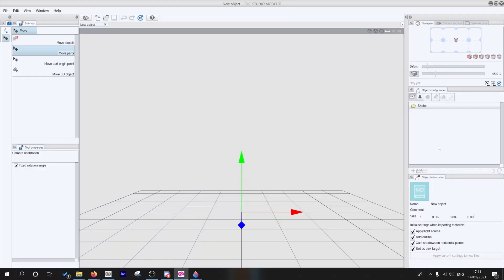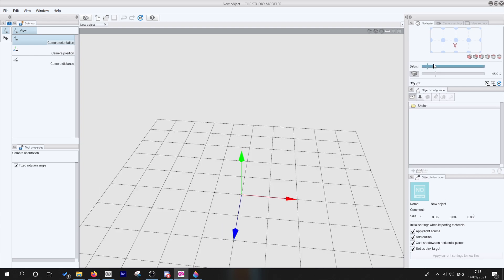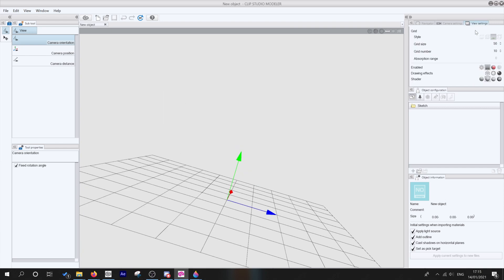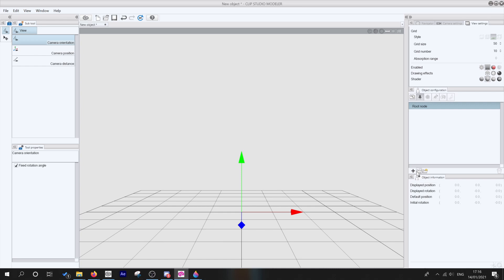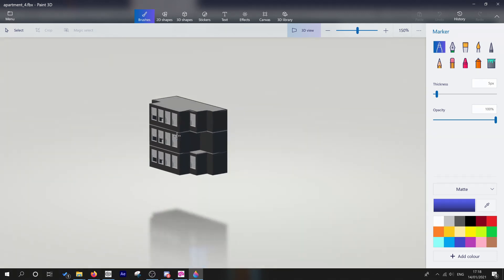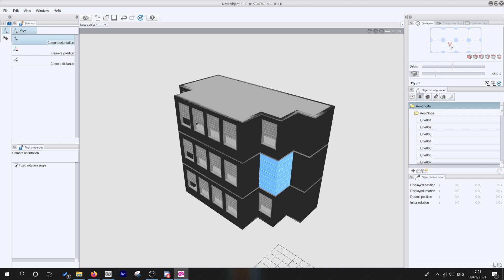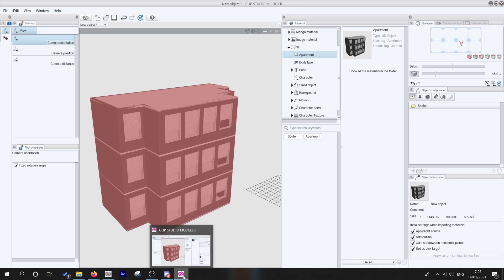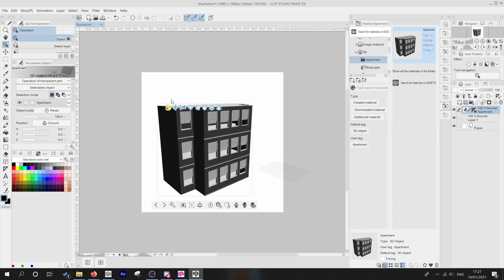An Introduction to Clip Studio Modeler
Learn the basic interface, how to source and import an fbx file, and how to register the model as a 3D material that is usable in Clip Studio Paint.

Want to build your own apartment blocks? Get my Urban Apartment FBX Library from Gumroad!